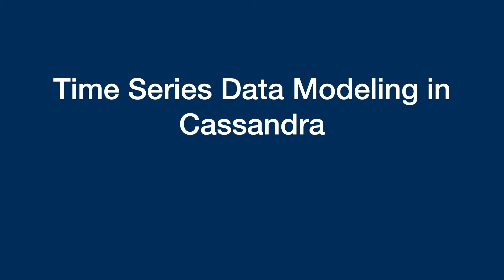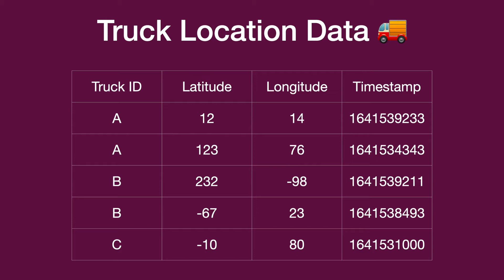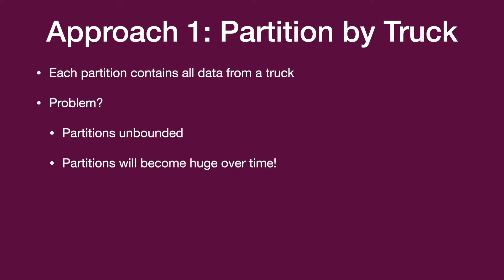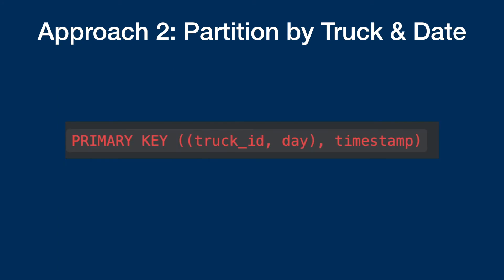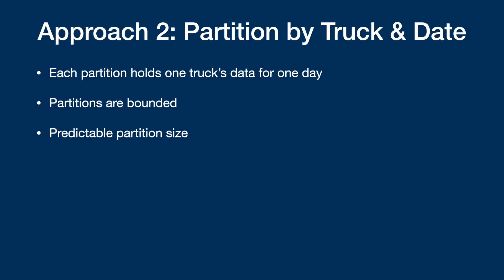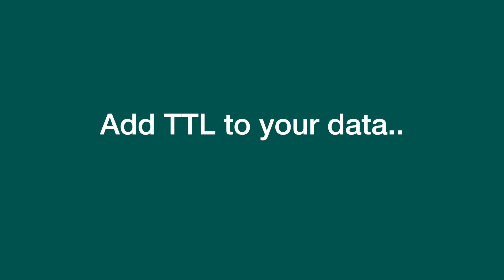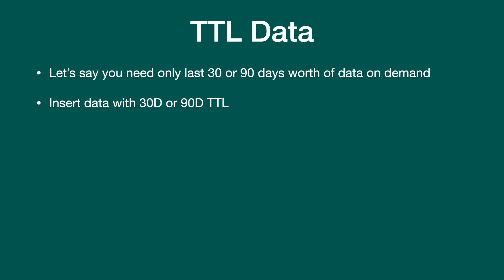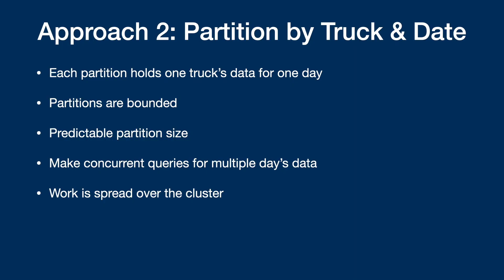Time Series Data Modelling in Cassandra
Best approaches to store time series data in Cassandra.

Cassandra is a very common database for storing time series data. However, you need to design the data correctly to get the best out of is. Especially, you need to choose your partitioning key correctly.

0:00 Intro
0:20 Cassandra Design Principles
01:13 Sample Data Set
2:07 Approach 1
3:47 Approach 2
7:24 Approach 2 + TTL
10:58 Outro